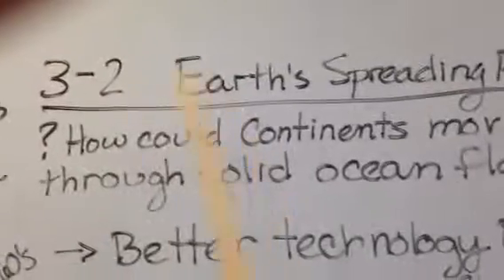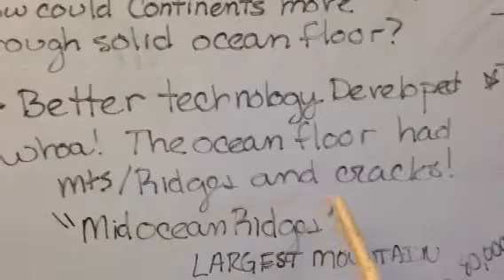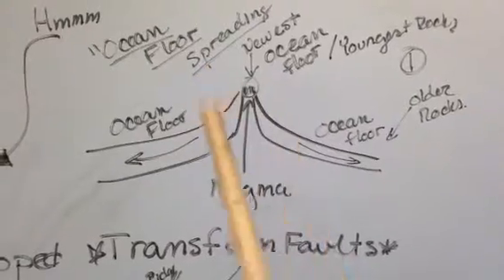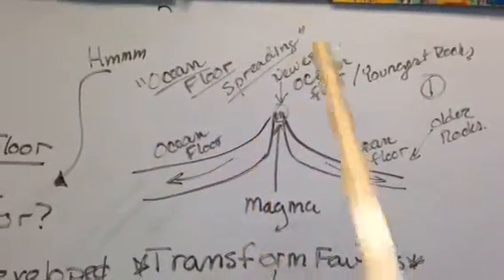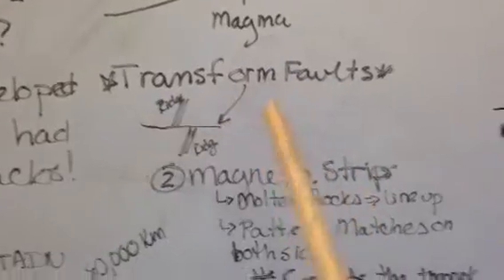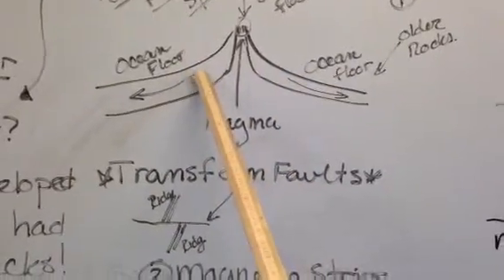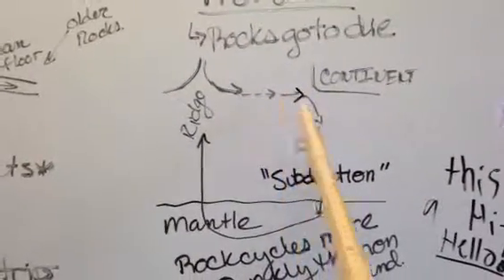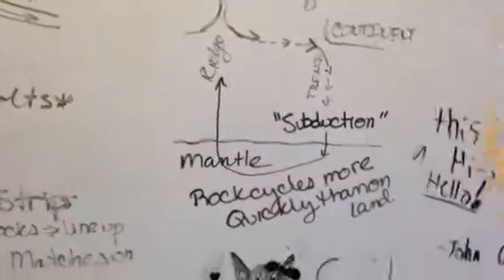3-2 earths spreading floor